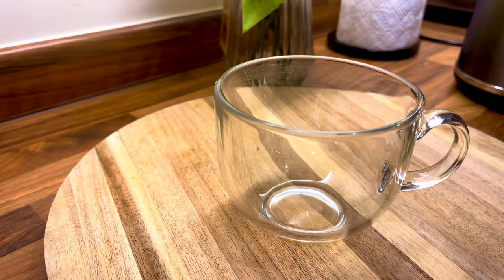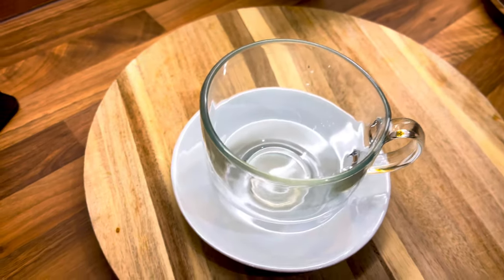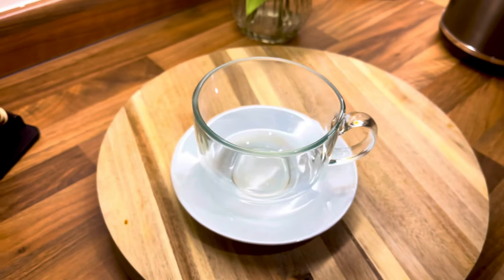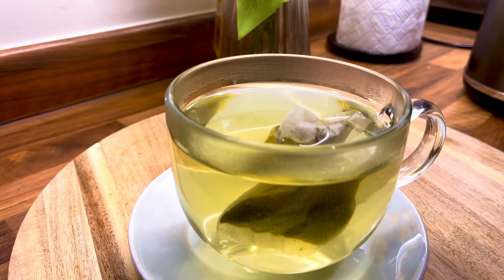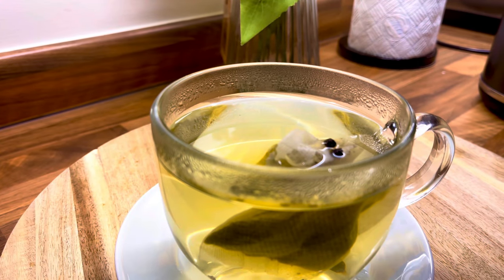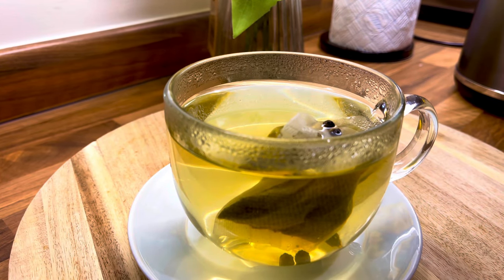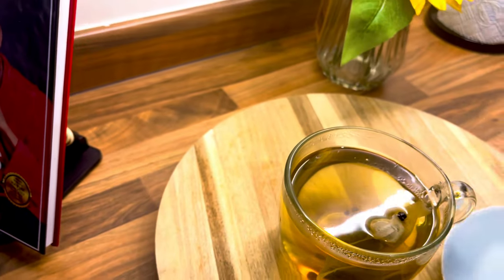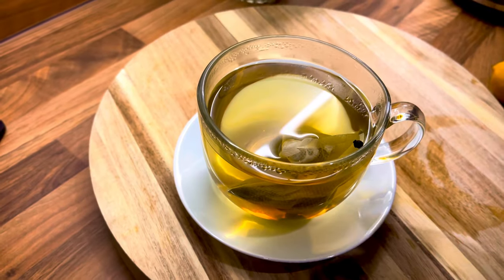"Green Tea for Weight Loss: Discover the Amazing Benefits in 2024 | Chef Ricardo"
"Green Tea for Weight Loss: Discover the Amazing Benefits in 2024 | Chef Ricardo" (2024) | Benefits Of Green Tea | Chef Ricardo | Green Tea For Weight Loss | green tea benefits New Book
From Poverty to Purpose